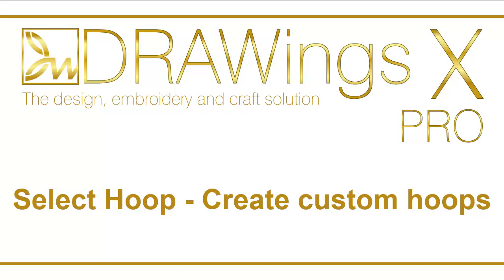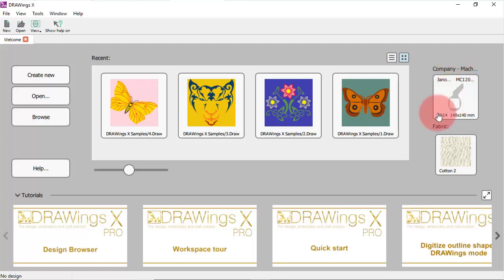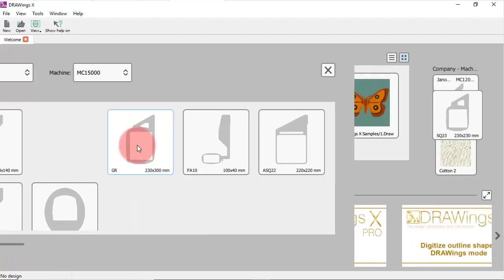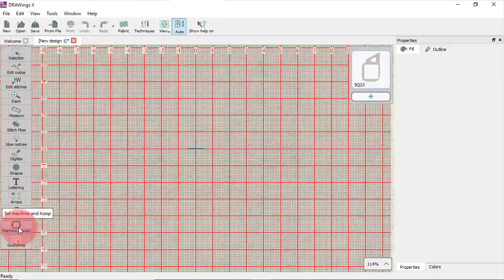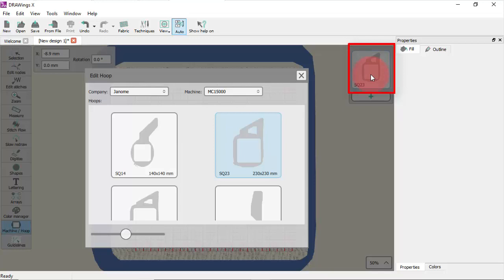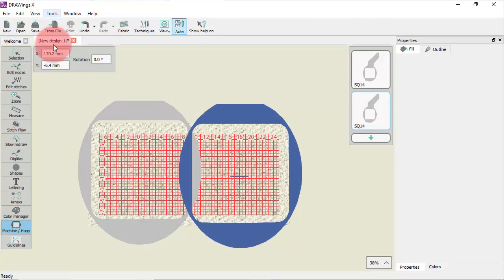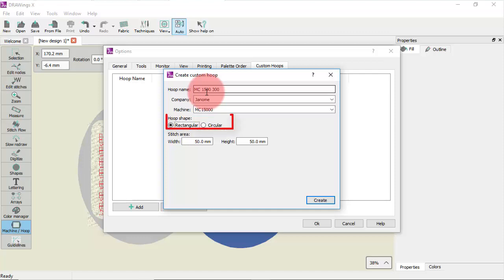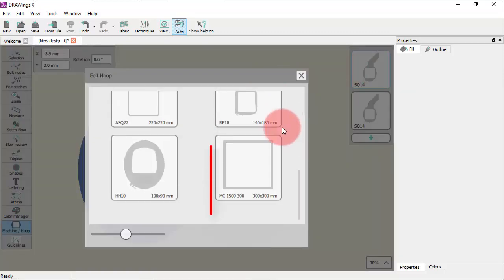Select Hoop - Create Custom hoops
In this video we will show you how to set the default hoop, how to select a hoop for your design and how to create custom hoops.